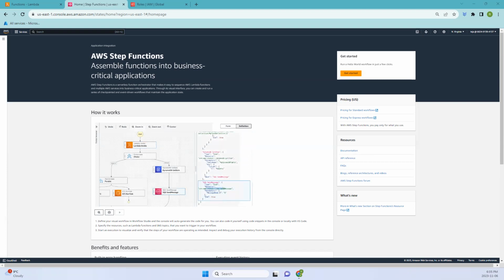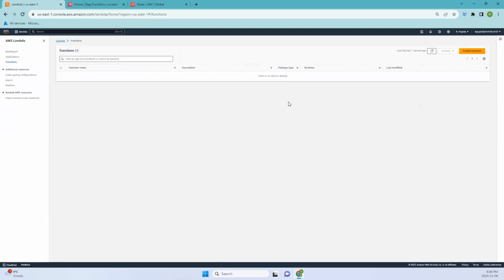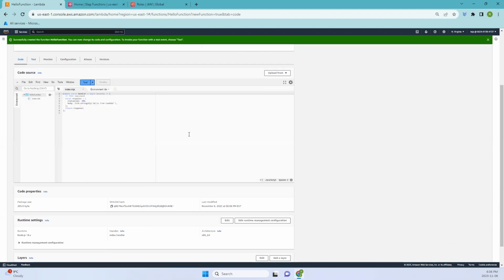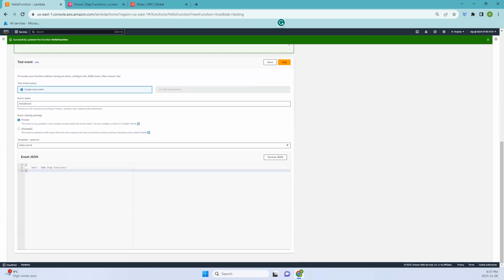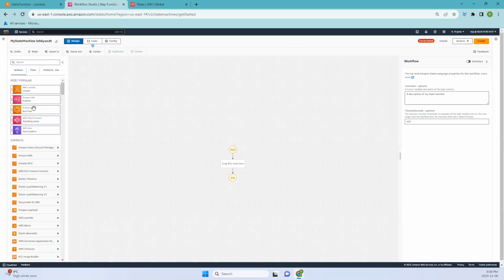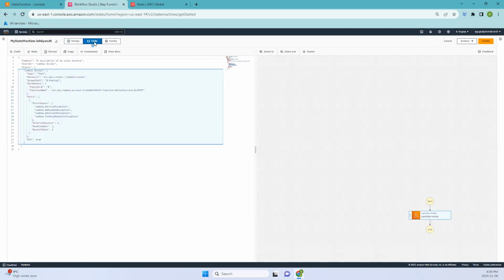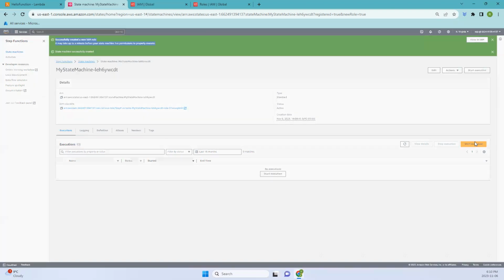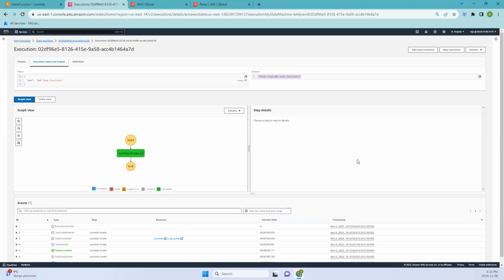Step-by-Step Guide: Creating and Executing AWS Step Functions State Machines||aws step function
AWS Step Functions empowers you to seamlessly integrate robust workflow automation into your applications, all within a matter of minutes—eliminating the need for manual code development. These workflows designed with Step Functions come equipped with built-in error handling, parameter transfer, recommended security configurations, and state management, substantially reducing the coding effort and ongoing maintenance requirements.

This service, AWS Step Functions, simplifies the orchestration of distributed applications and microservices using intuitive visual workflows. Microservices, which are individual processes that collaborate over a network to achieve a larger objective, are vital components of modern applications. By employing a collection of microservices, applications become more resilient and easier to scale. In fact, even a basic microservice can be implemented effortlessly using an AWS Lambda function.